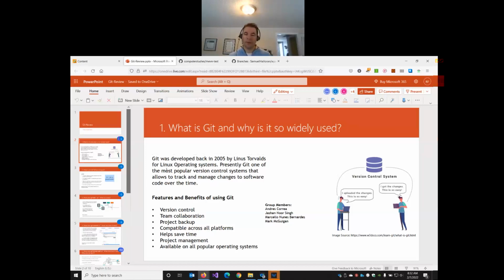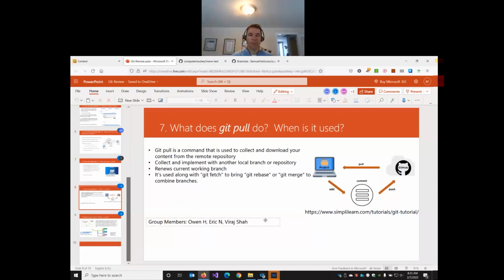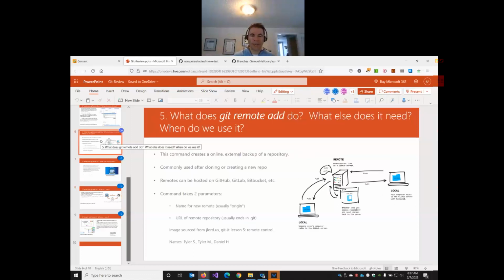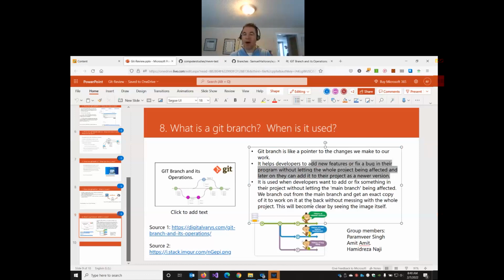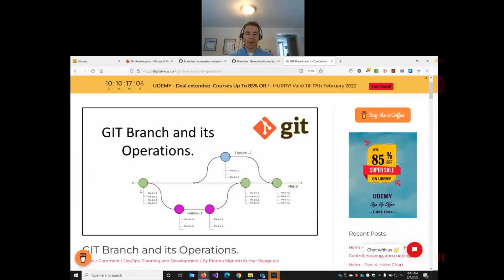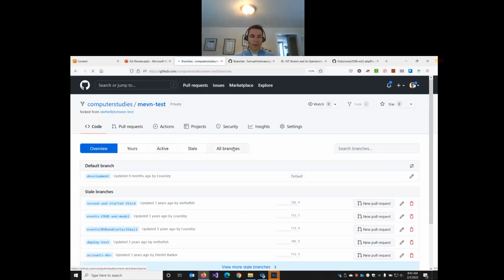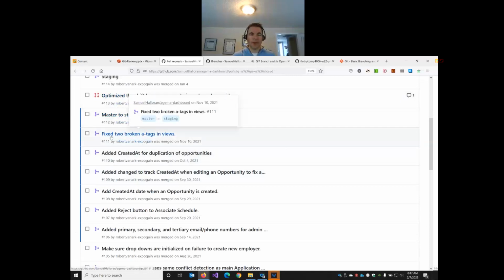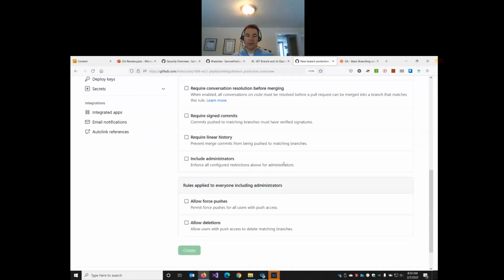COMP1006 L5 P2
Git Review continued